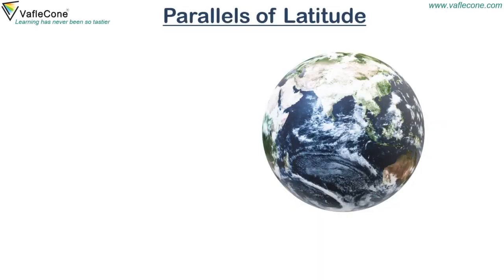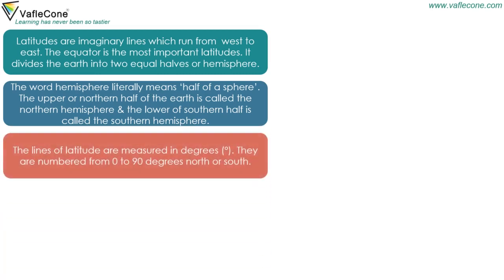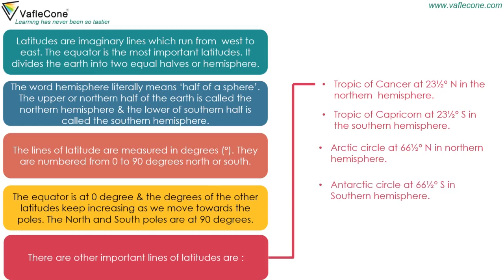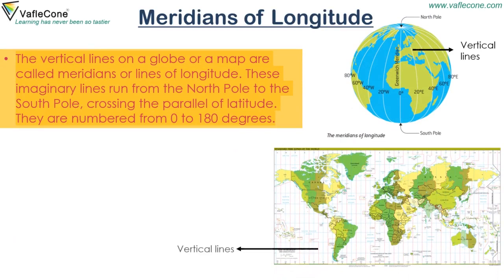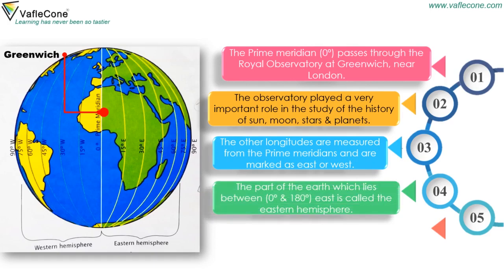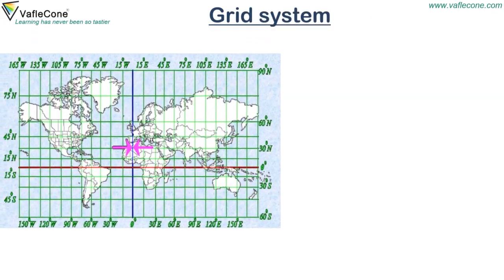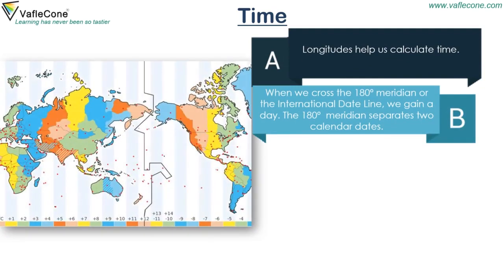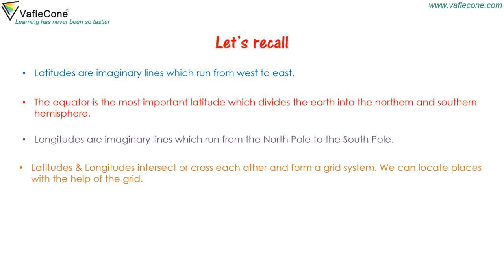Latitudes and Longitudes l Prime meridian l International date line l Class 5 Social science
We have learned about parallels and meridians also called latitudes and longitudes and now it's time to learn more about them, Let's learn about major latitudes, Prime meridian, and International date line.There is so much to learn so let's get started.